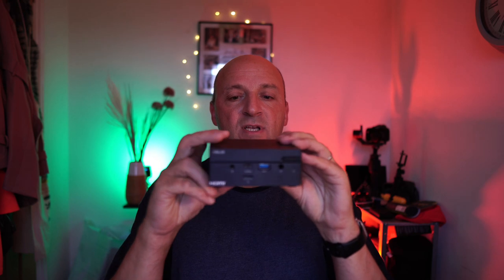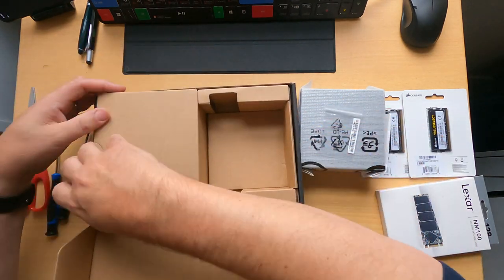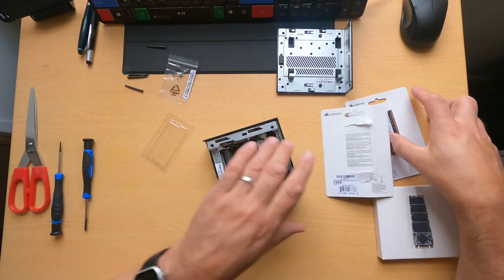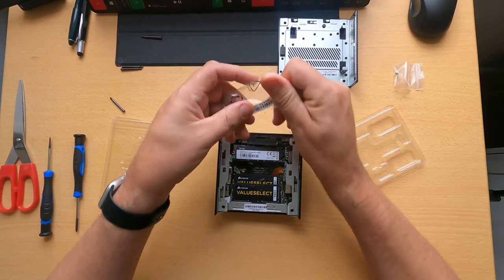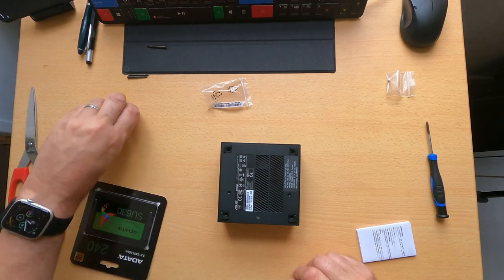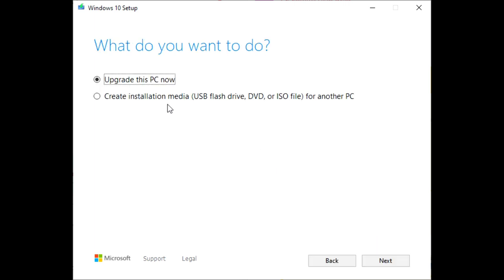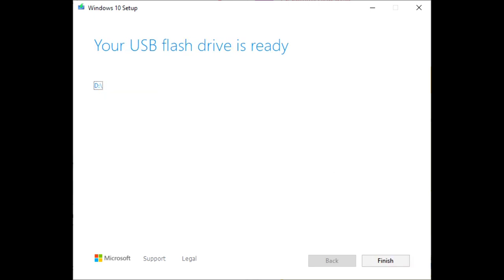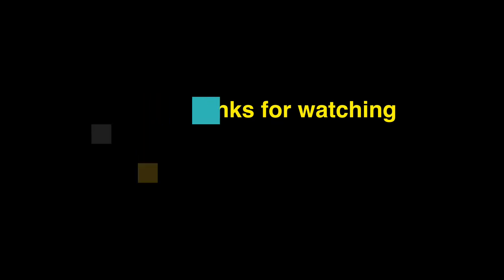Awesome Asus PN50 / PN51 Ryzen 5 Mini PC Build, RAM, NVMe Drive, Windows 10 download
Anyone can build this.. I'll list some parts below shortly.. The ASUS Mini PC is a stunning bit of kit.

My preferred kit list:

Cameras:
Sony A6400
GoPro 9
Insta360 One R Twin + 1 Inch Sensor module
Panasonic FZ82 Bridge

Sigma 16mm f1.4 lens (awesomeness)

Computers:
Mac Mini M1 8Gb 256Gb
Dell Inspiron 14 (Ryzen)
Xenta Desktop with AMD Ryzen 7 Pro 4750G, 32Gb + NVIDEA
iPad Air 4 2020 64Gb + 3rd Party Stylus

Software:
Affinity Photo
Adobe CC
Hitfilm Pro (PC)

Misc:
Sandisk Extreme Pro 1TB
Davinci Speed Editor
Editors Keys backlit keyboard
Ulanzi VL49 RGB Lights

Again, thank you for taking the time to watch :-)